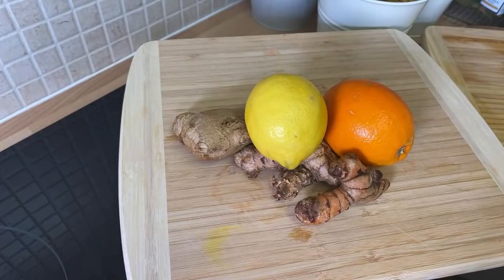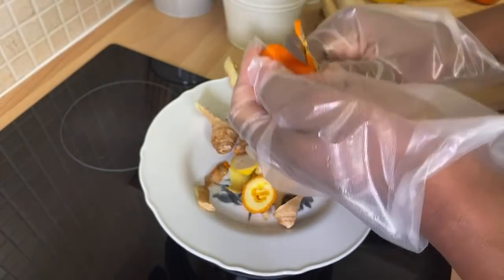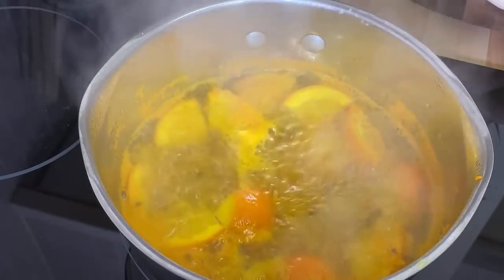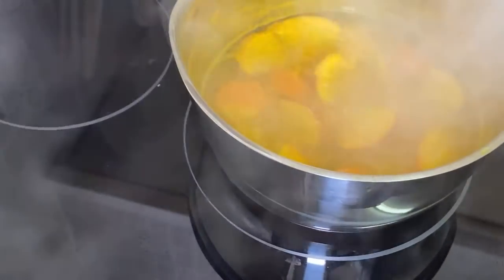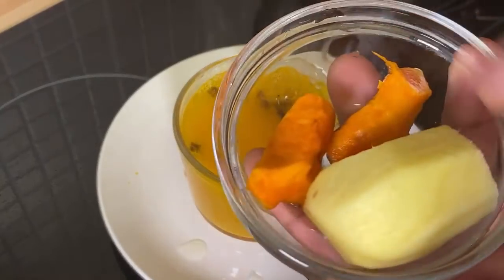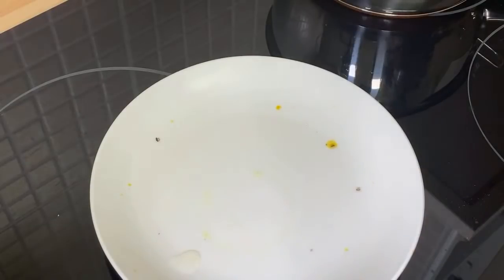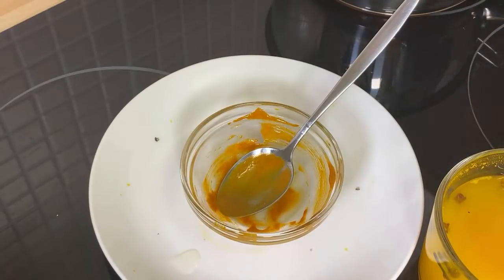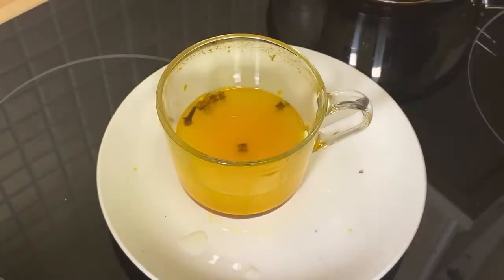Drink this in the morning and after 10 days you will be Surprise All body fat is lost !